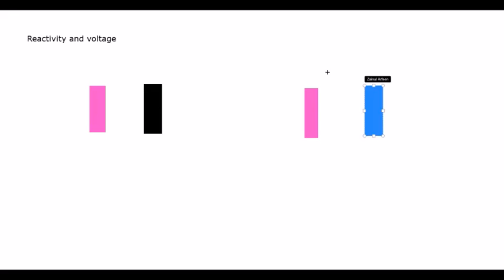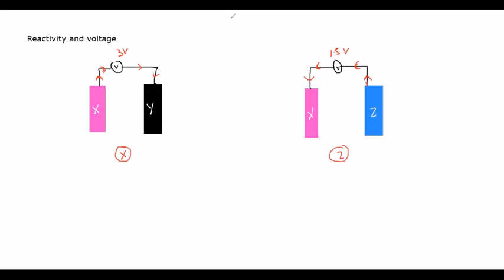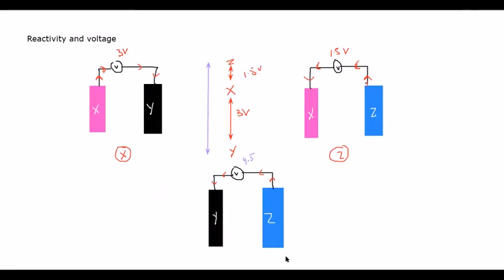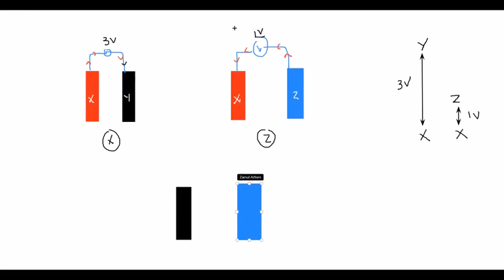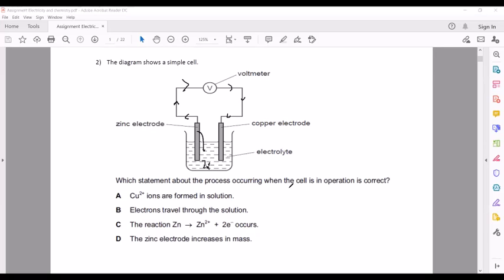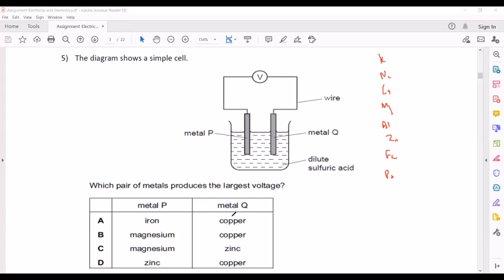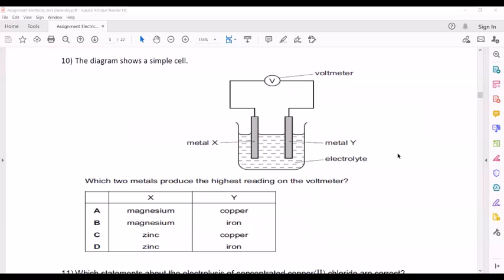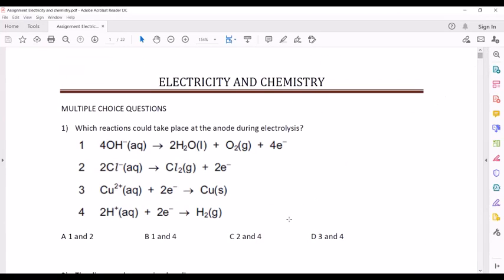IGCSE Chemistry lesson 16 part c Chemical cell, reactivity series and voltage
Chemical cell, reactivity series and voltage